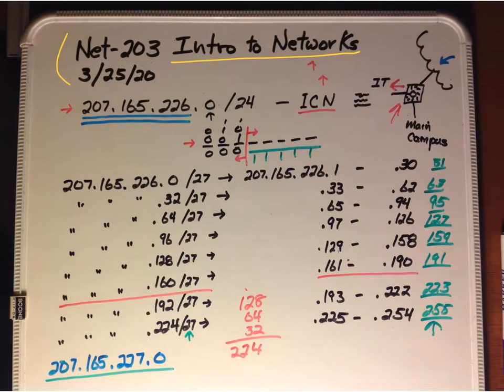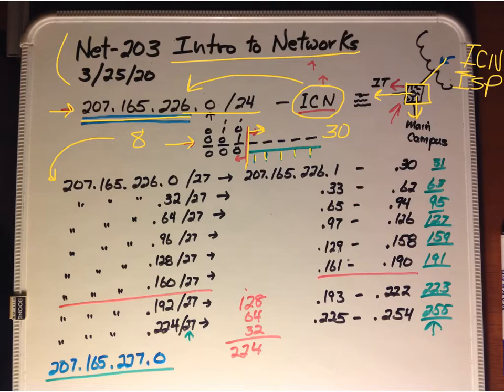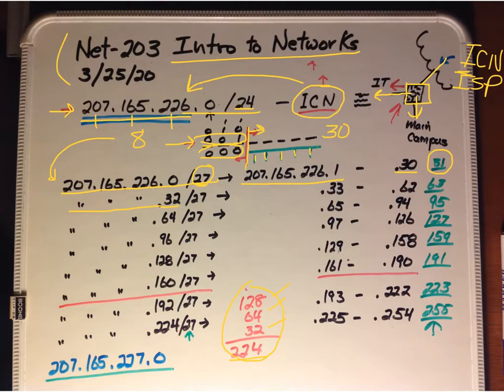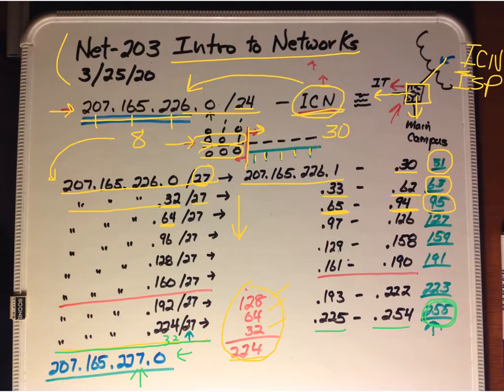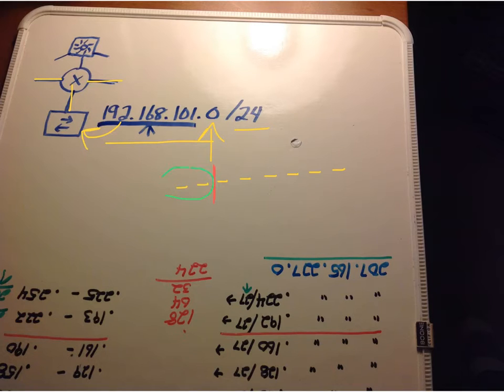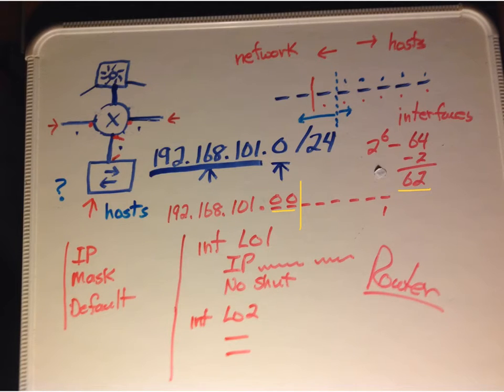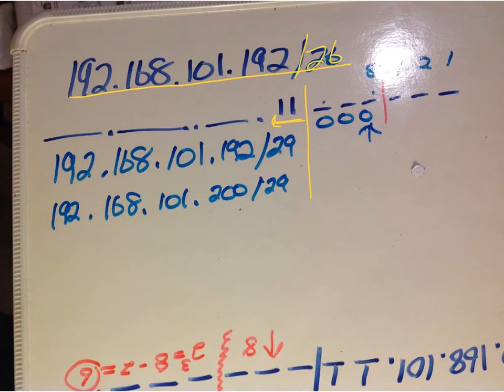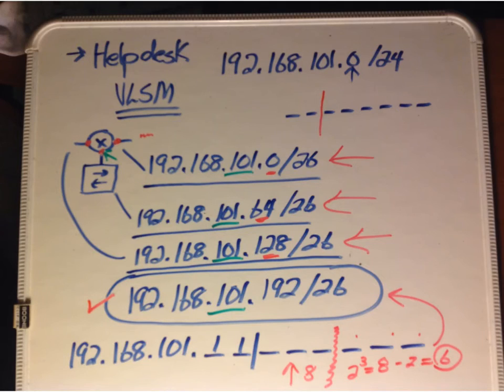NET-203 WBR-S20 D19